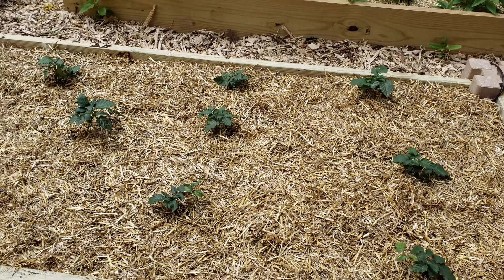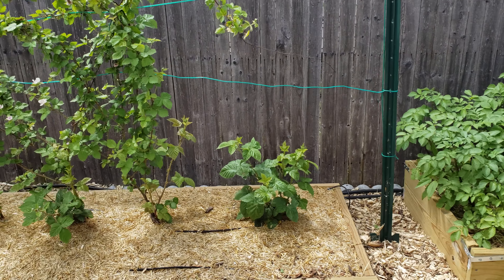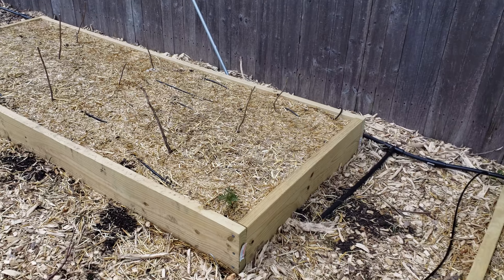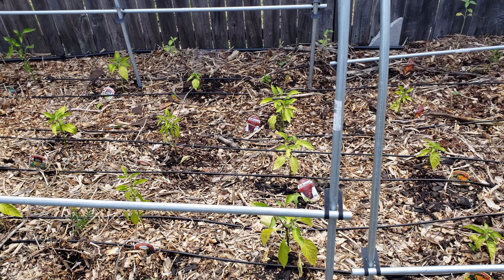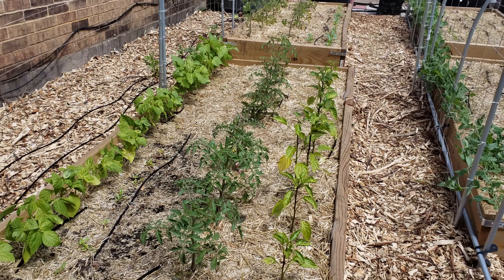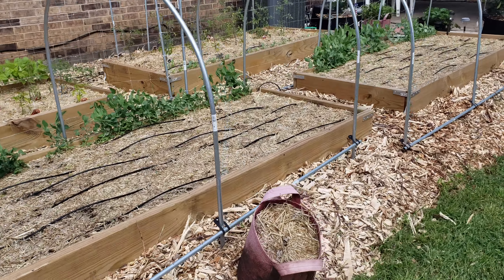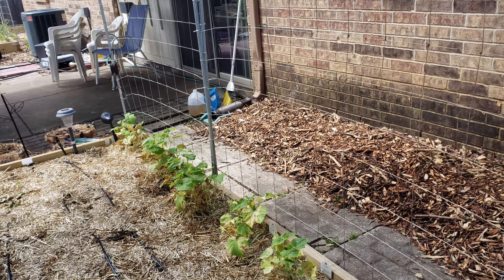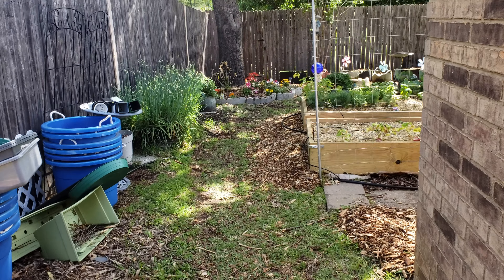April garden update part 2 BlackBerry bed planted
April garden update